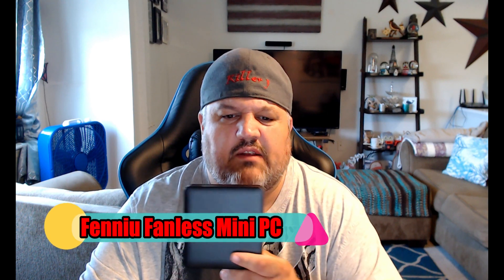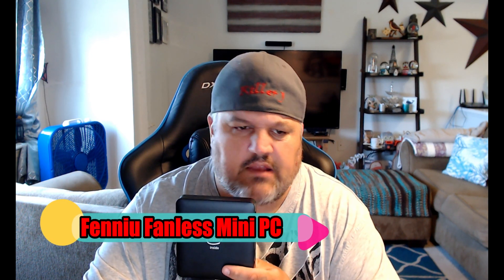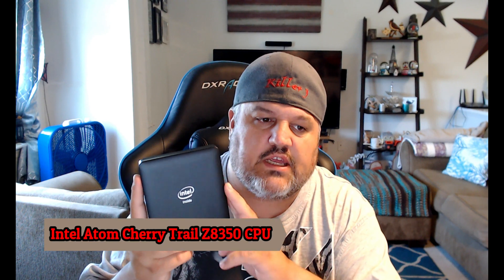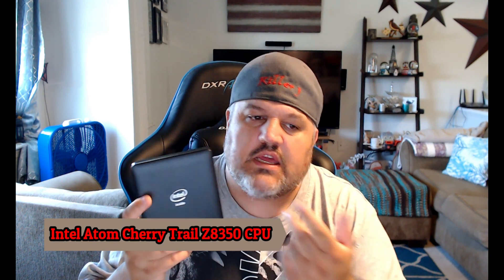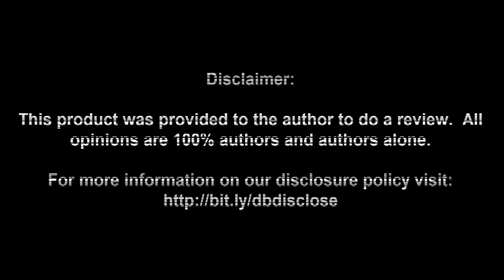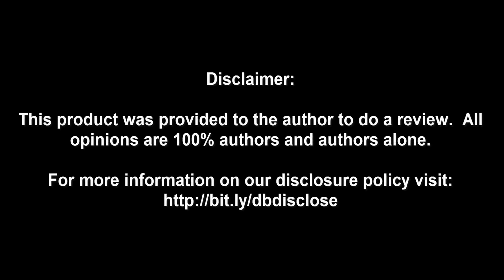Final Thoughts And Review Of The Fanless Mini PC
James gives us his final thoughts on Fenniu's Fanless Mini PC. This pc is windows 10 64 bit with and intel(Atom Cherry Trail Z8350 CPU).